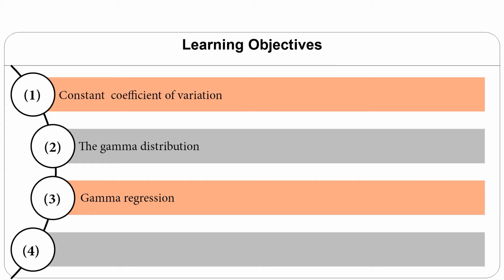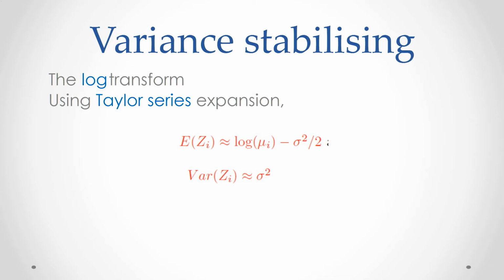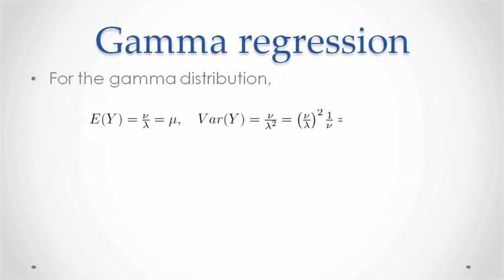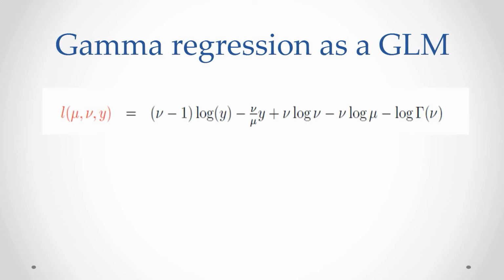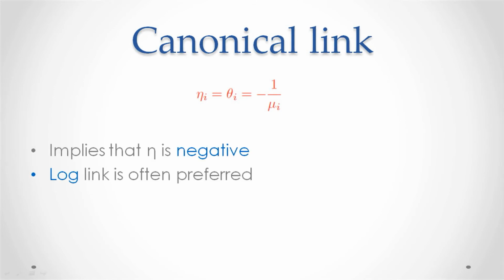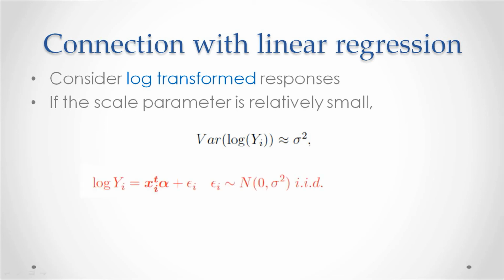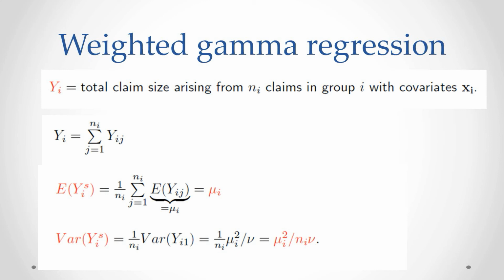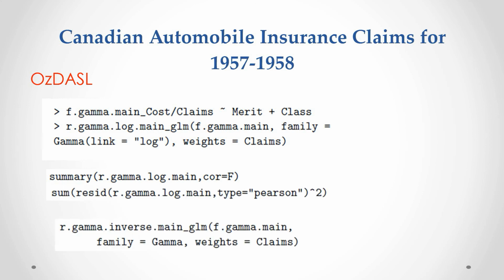MOOC Models with constant coefficient of variation